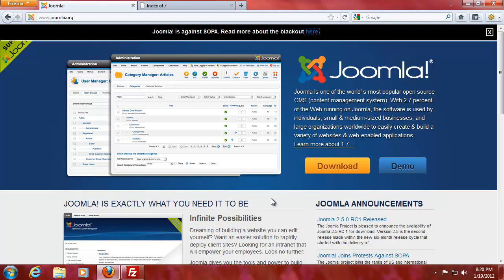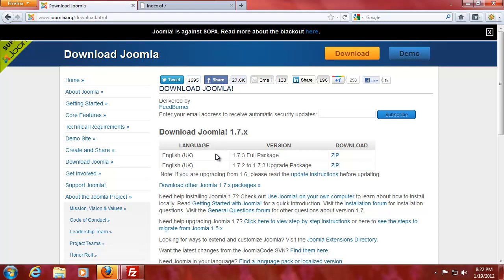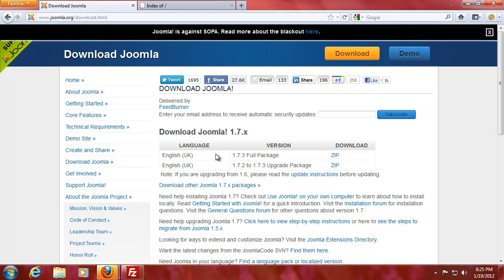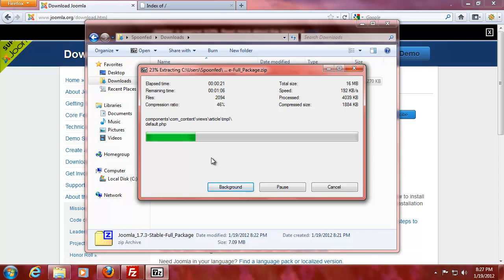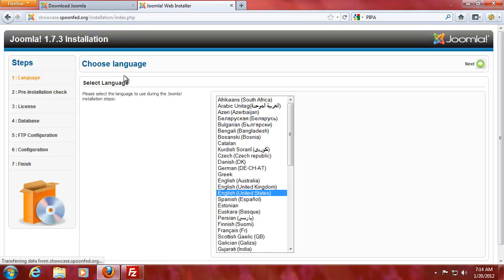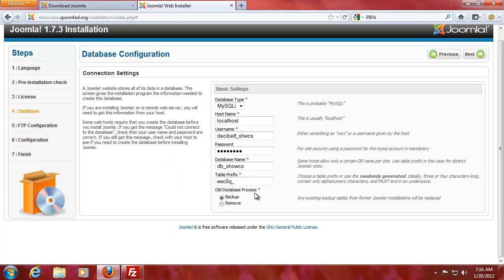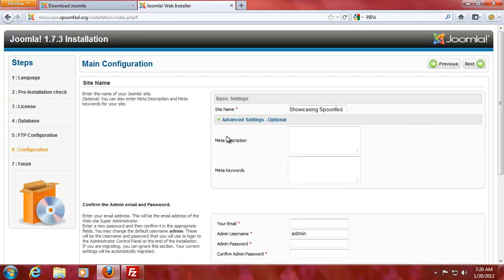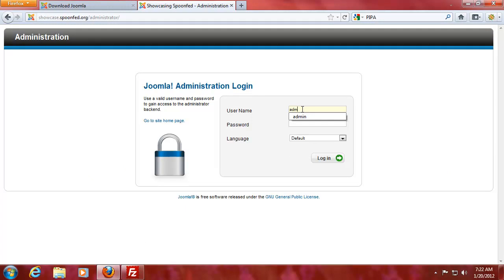Spoonfeeding SEO - Installing Joomla 1.7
Spoonfed here and we are installing Joomla 1.7